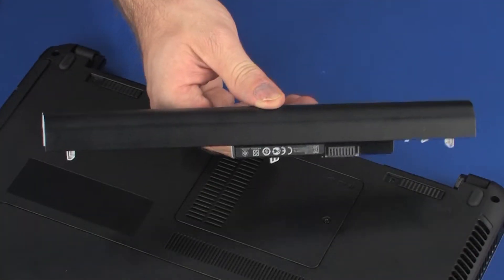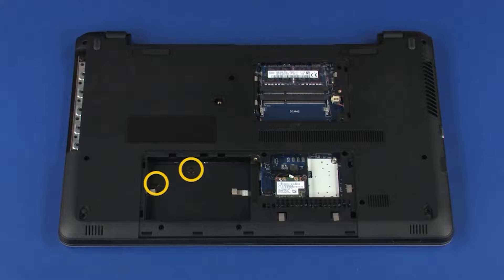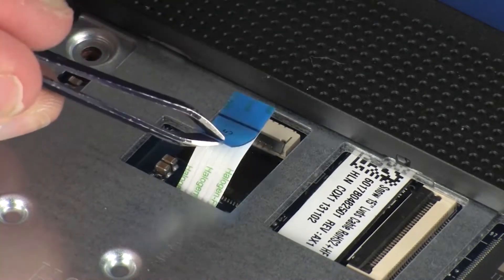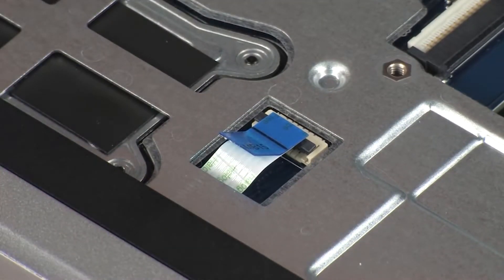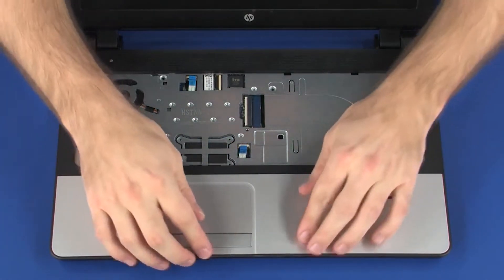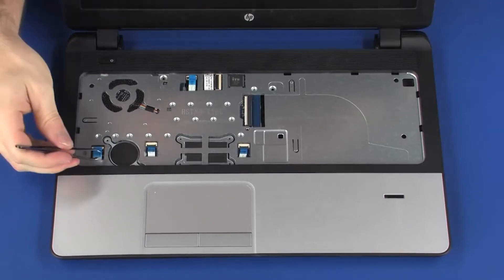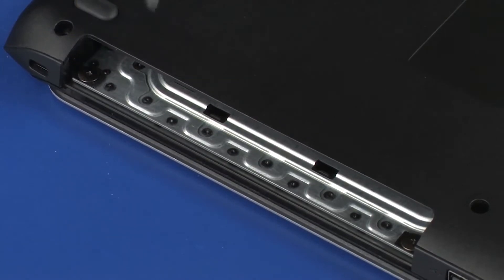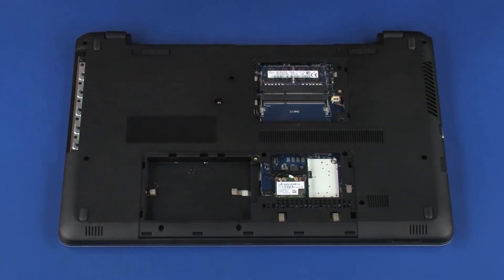Replace the Top Cover | HP 355 G2 Notebook PCs | HP Support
Learn how to remove and replace the top cover in HP 355 G2 notebook PCs.